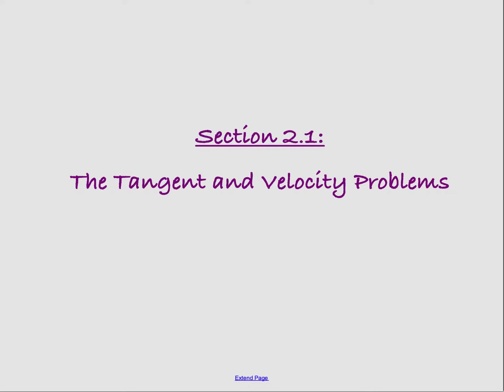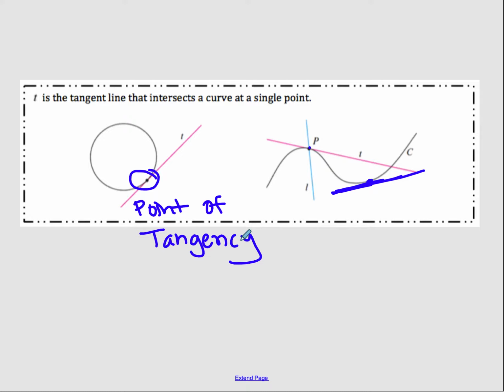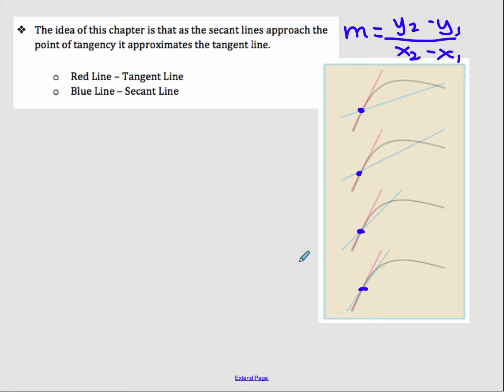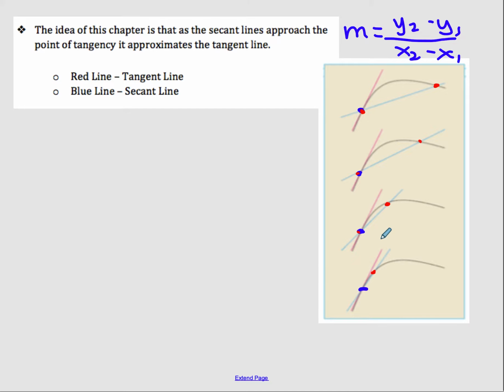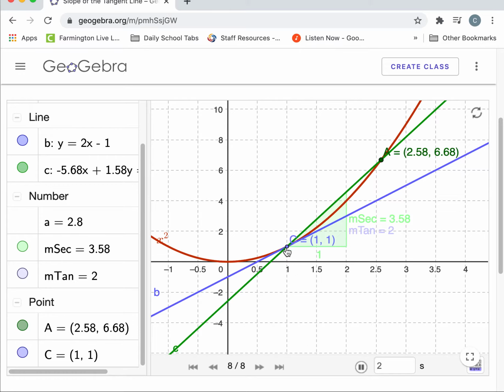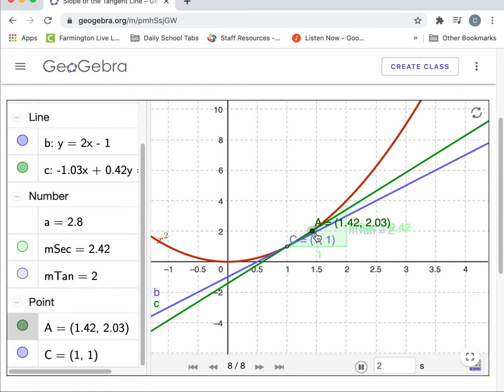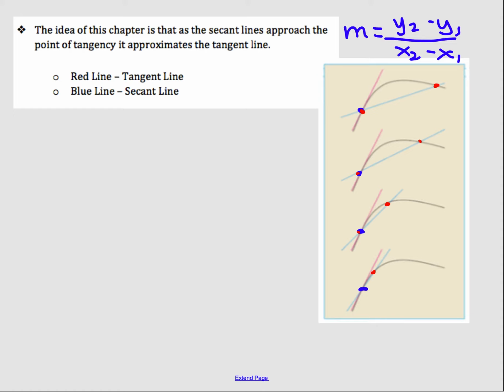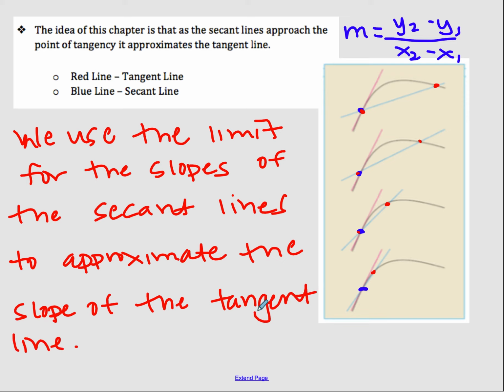Section 2.1: Introduction